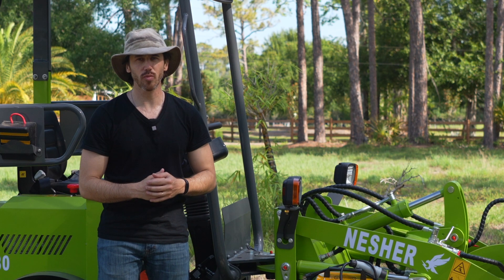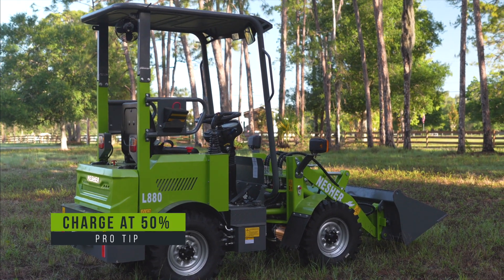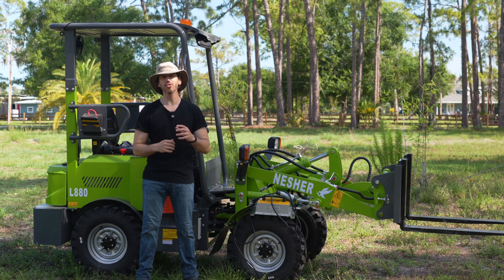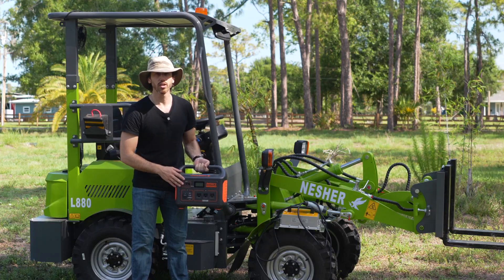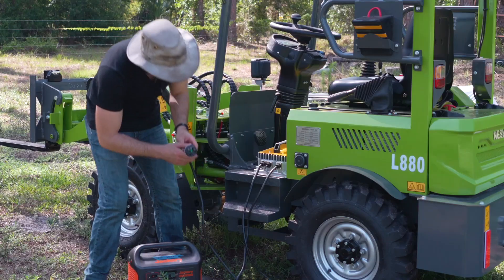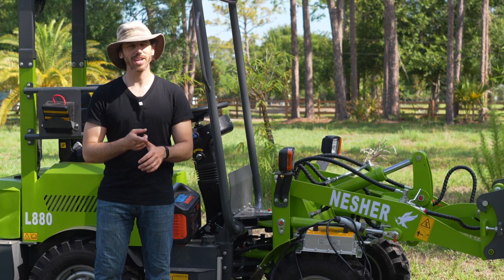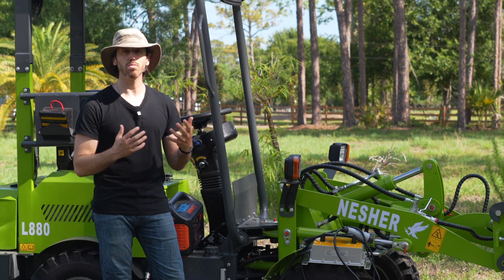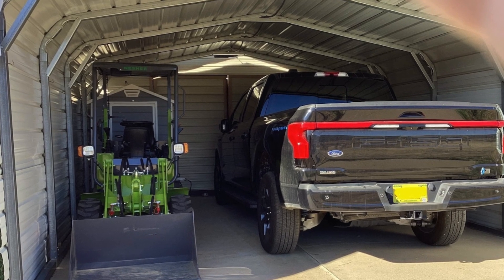How To Charge A NESHER Electric Loader In The Field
If you watch your battery gauge, you should never run out of charge unexpectedly. But if you do exceed the 4-6 hours of work time and need to recharge in the field, here are three options to help you do it.